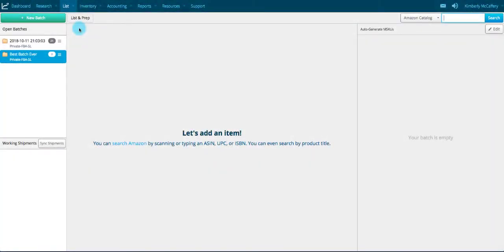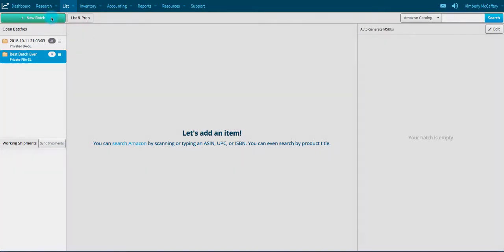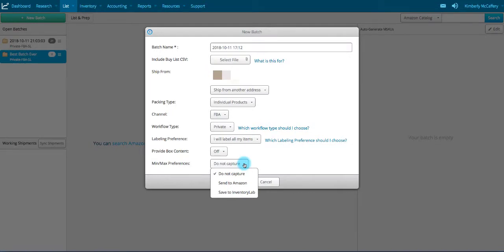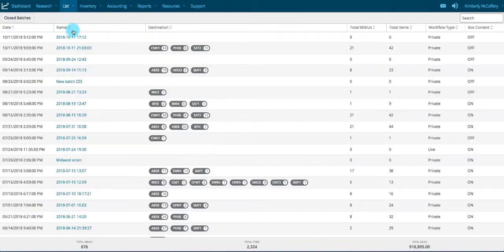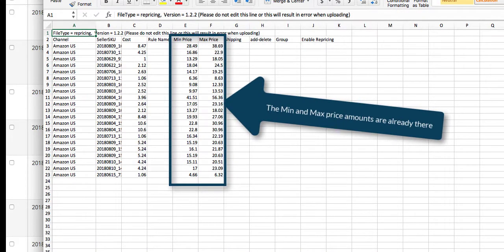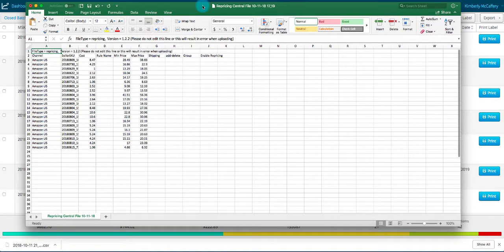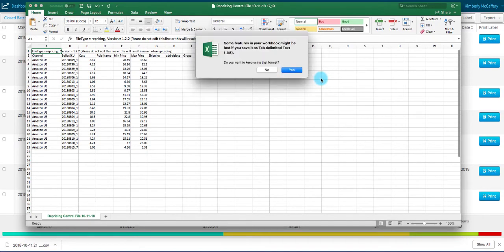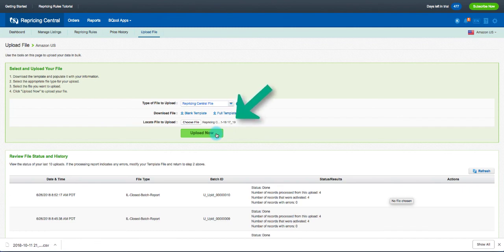Export a BQool Repricing Central File from InventoryLab and Import Into BQool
Repricing your Amazon FBA and Merchant Fulfilled inventory can be done with just a few clicks. If you've connected your InventoryLab and BQool Repricing Central accounts your Cost/Unit amounts are already syncing automatically.

But if you're entering Minimum and Maximum list prices while you list, save yourself the trouble of entering those amounts amounts twice by exporting the BQool Repricing Central file from InventoryLab and importing it into BQool. Check out our blog to learn more about InventoryLab and go behind-the-scenes with members of the IL team!